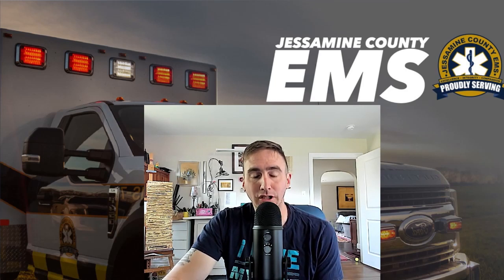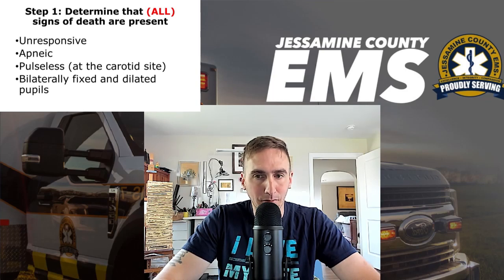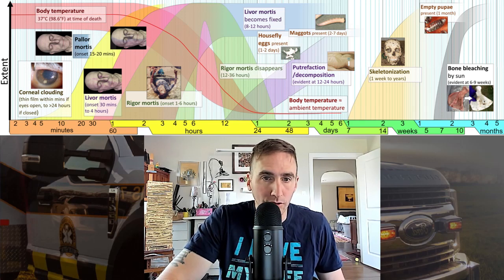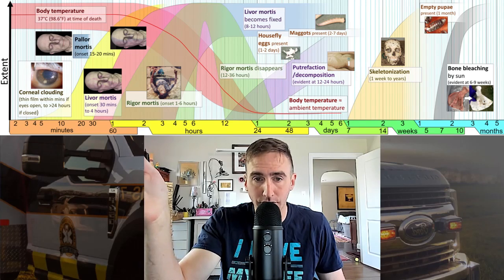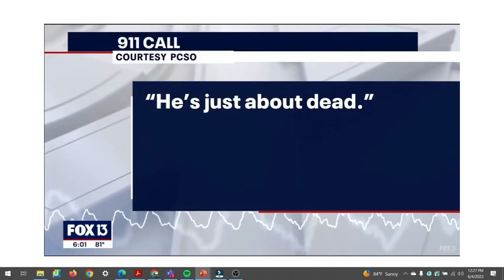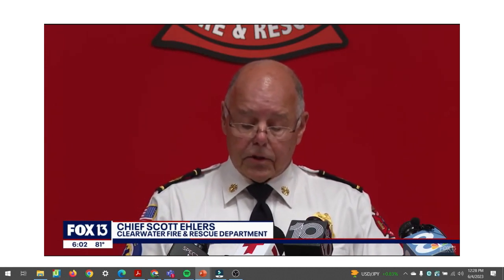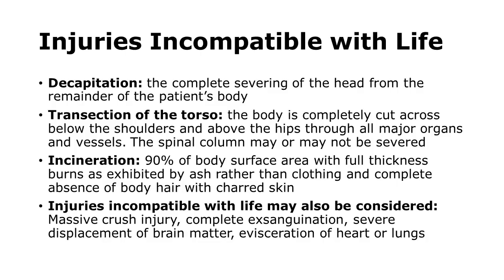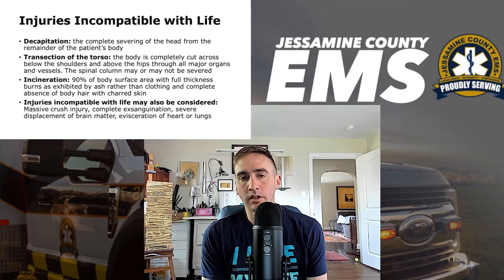Determination of Death Part I